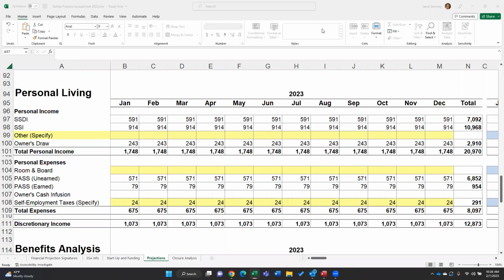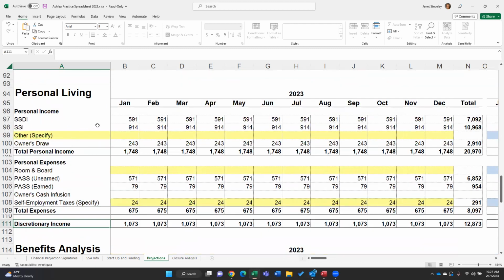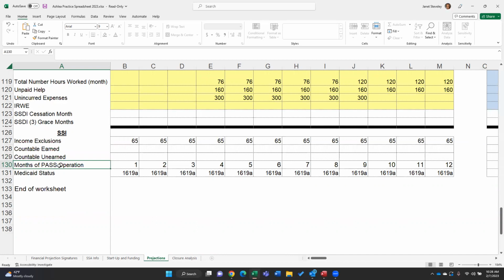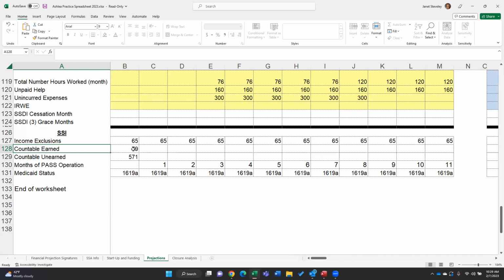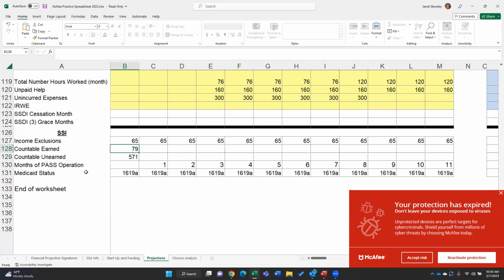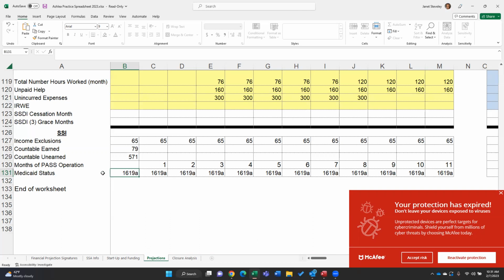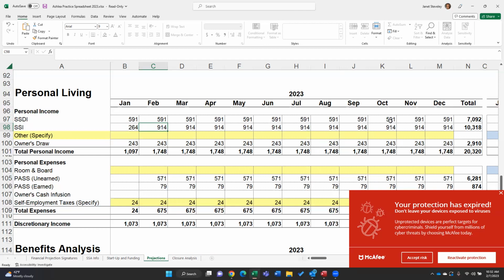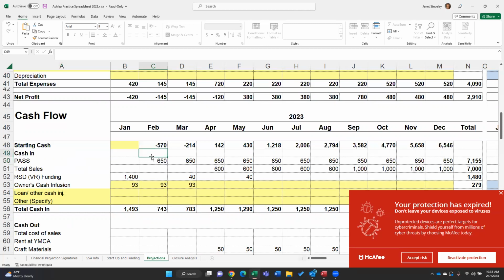Projections Personal Living 2023